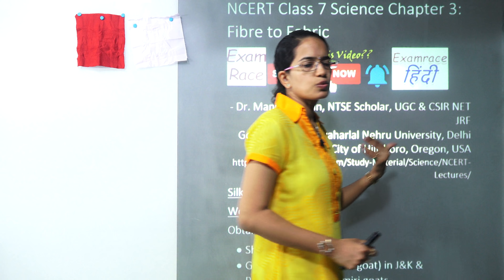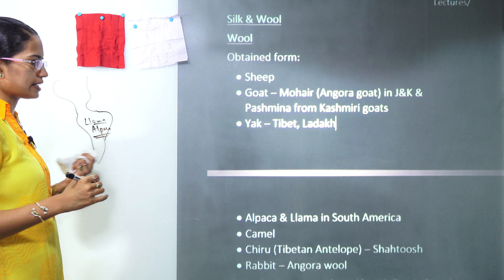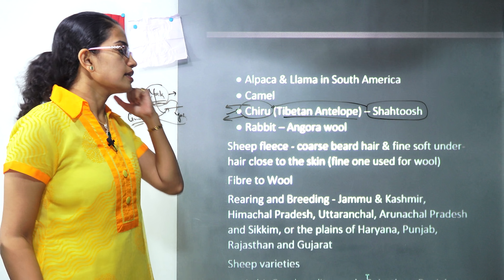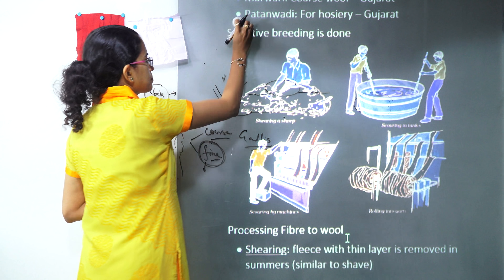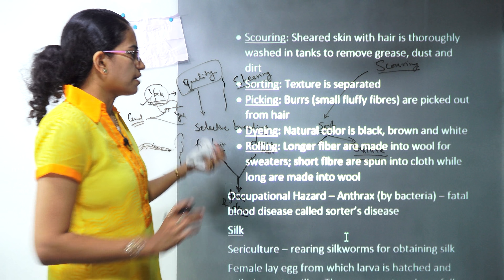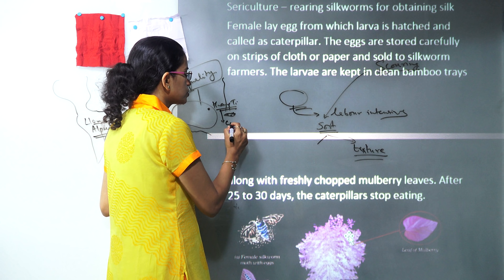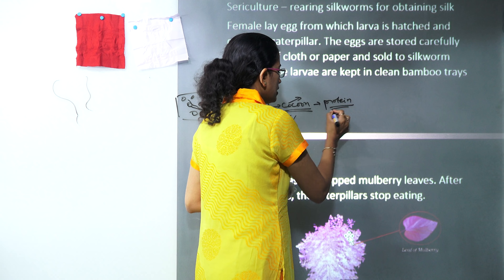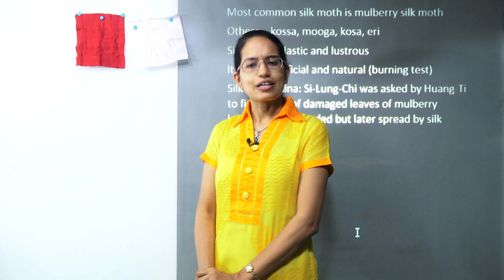NCERT Class 7 Science Chapter 3: Fibre to Fabric (NSO/NSTSE/Olympiad) | English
Dr. Manishika Jain explains NCERT Class 7 Science Chapter 3: Fibre to Fabric

Silk
Wool
Llama
Alpaca

Fiber to Fabric @0:08
Silk and Wool @1:39
Sheep varieties @5:35
Processing Fiber to Wool @6:55
Silk Fabric @10:59